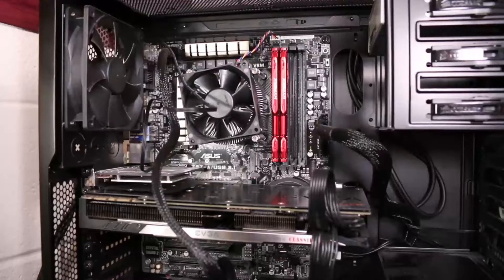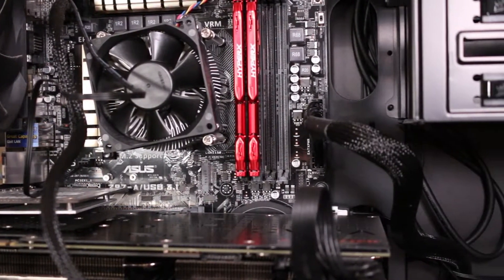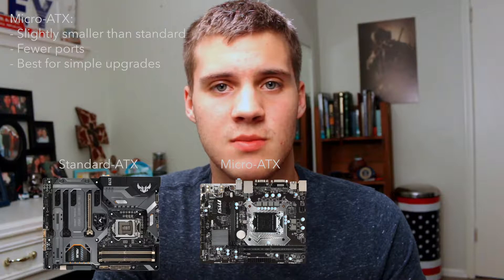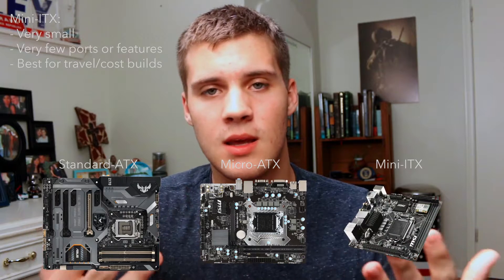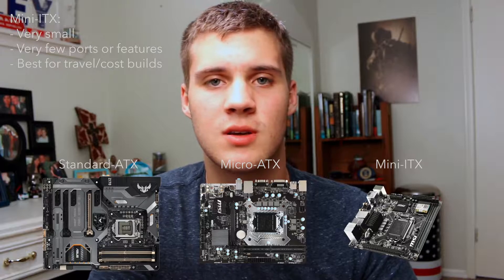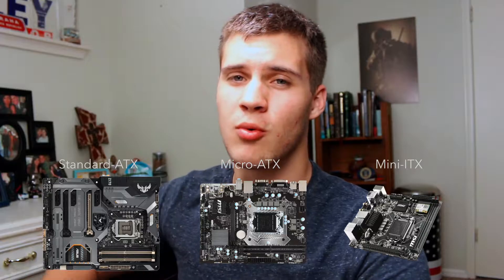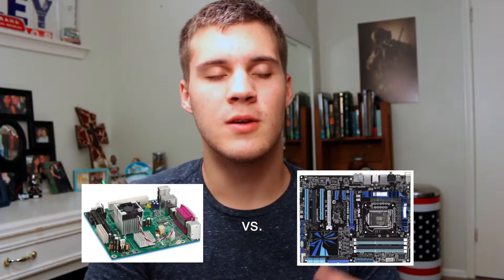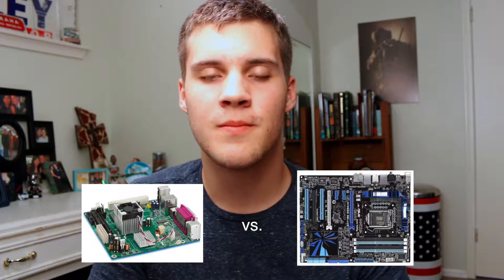How to Choose a Motherboard- Build a PC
It's that time again, time to upgrade your PC! In this video I'll walk you through all the steps you should go through before buying a new motherboard. For you convenience here is an outline of the video:

 1. Determine your uses
 2. Size of the motherboard
  a. Standard-ATX: for more powerful builds
  b. Micro-ATX: for simple upgrades or price
  c. Mini-ITX: for small travel-sized computers
 3. Processor socket
  a. First off, AMD or intel board and CPU
  b. Match with your current or desired processor
 4. Features and ports
  a. Overclocking- read up on the motherboard you want to see if it can overclock and how well
  b. # of hard drive bays
  c. # of graphics cards supported
  d. Cross-fire and SLI
  e. Built in bluetooth and wi-fi
  f. Etc
 5. Quality
  a. Read user reviews, a lot of them
  b. A faulty motherboard is a faulty system
  c. Brands to look for: ASUS, MSI, gigabyte
 6. Where to start
  a. Start googling what you need and widdle down the results